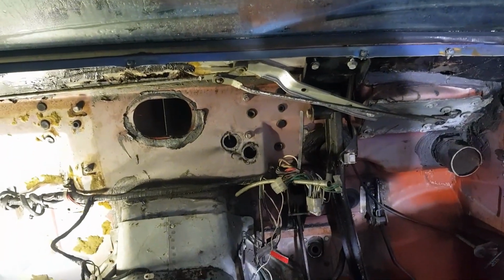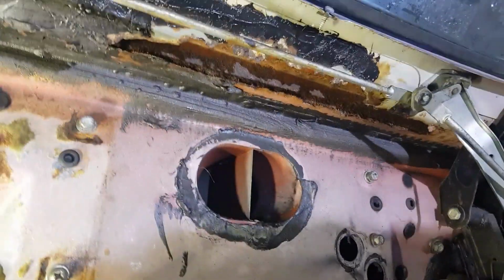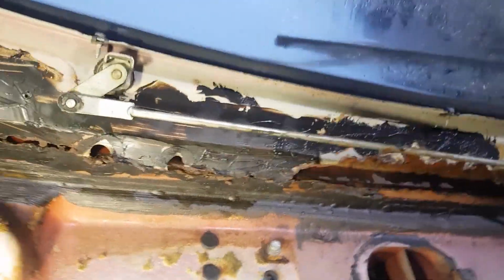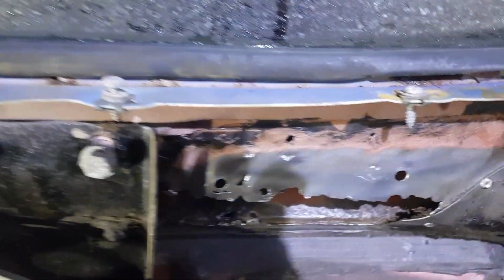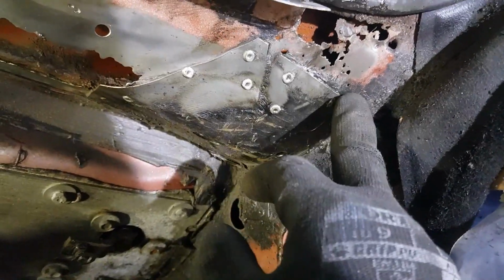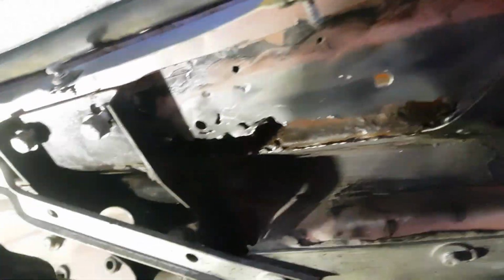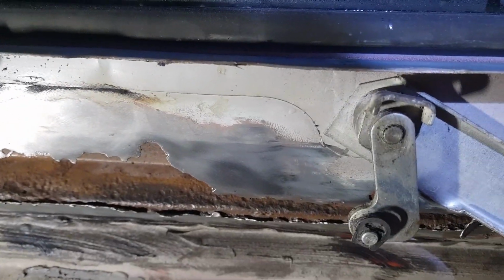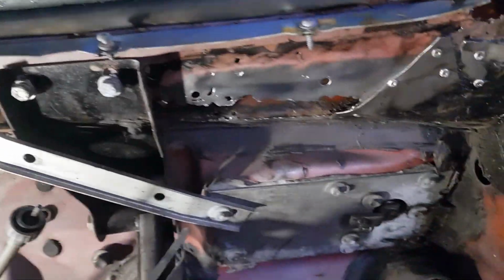1974 Dolomite Sprint - Bulkhead Horror